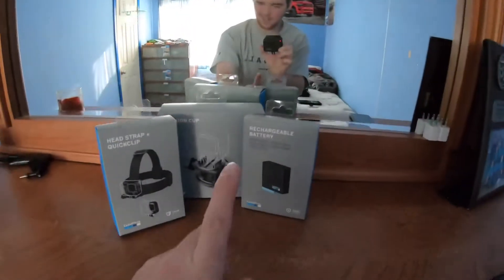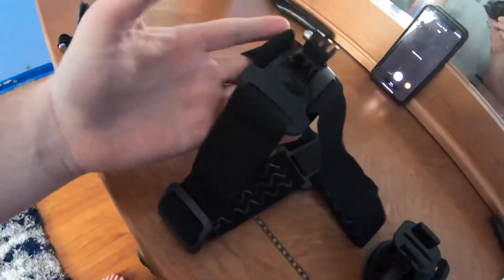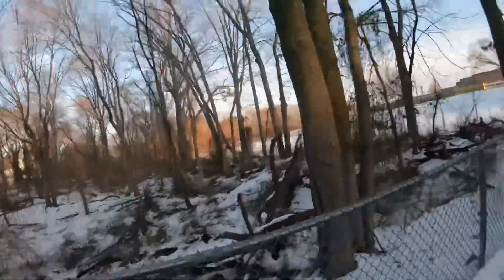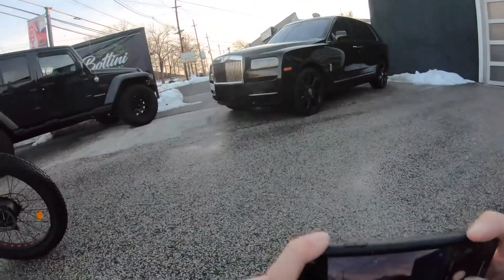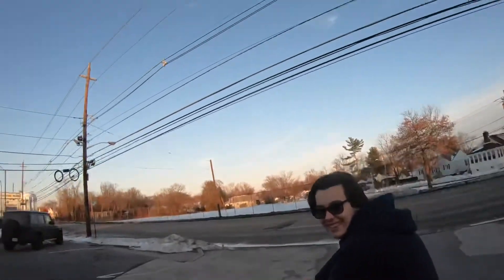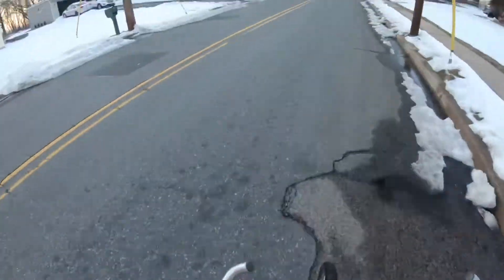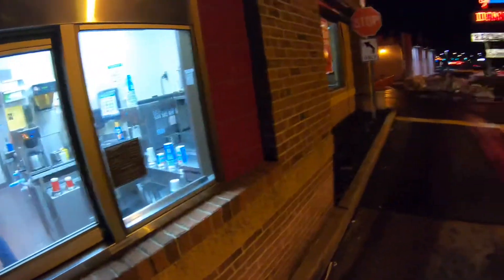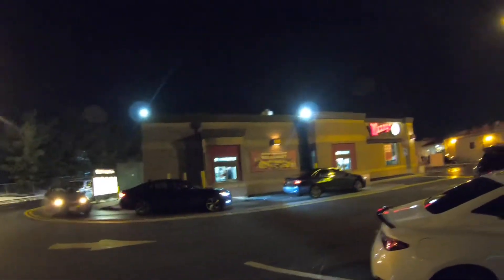RIDING MY BIKE THROUGH THE WENDY’S DRIVE THRU | Riley Vlogz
Monday-Sunday - @1:00pm